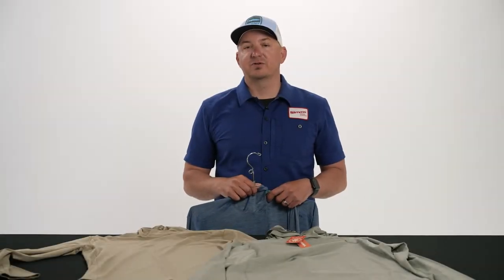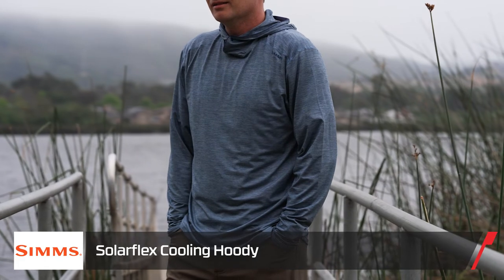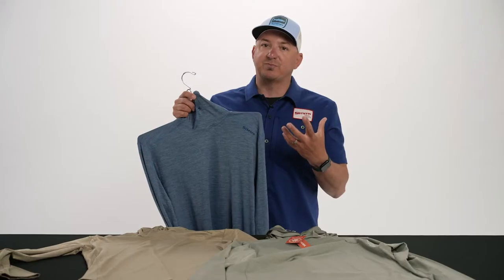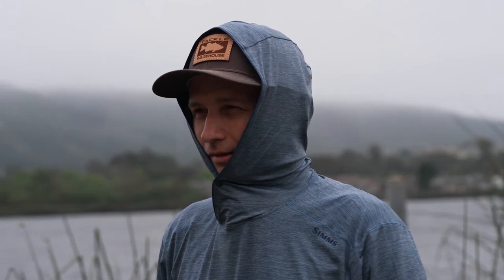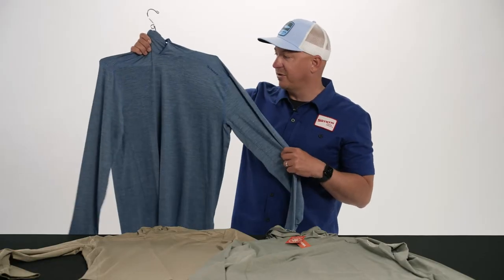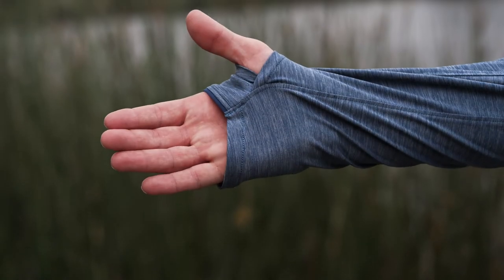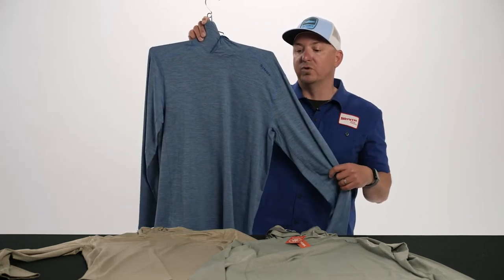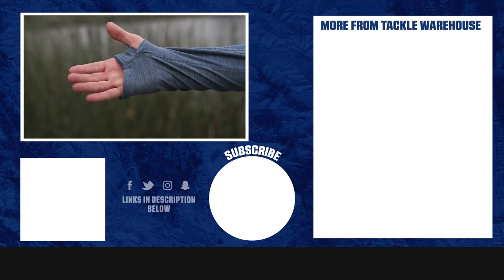Simms Solar Flex Cooling Hoodie Product Video - Tackle Warehouse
When soaring mercury takes center-stage, SolarFlex Cooling Armor is the tech-equipped answer for hardworking, heat-beating comfort. The shirt's cooling fabric tech is complemented by mobility boosting stretch, maximum UPF 50+ protection, and a hood/integrated gaiter design that covers all the angles.